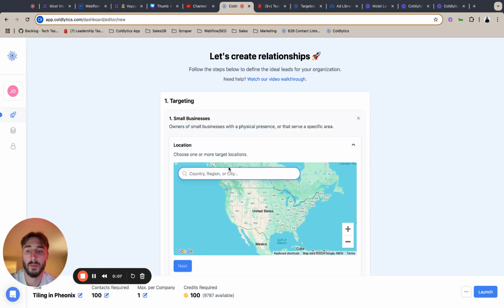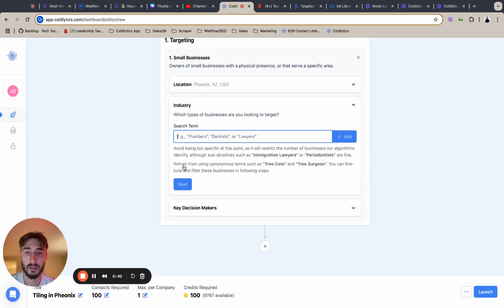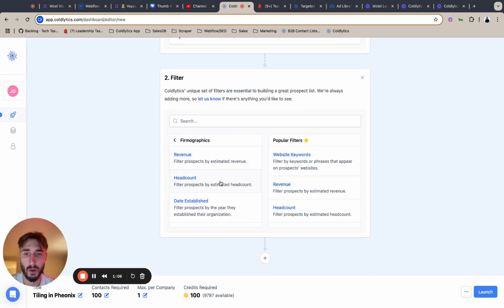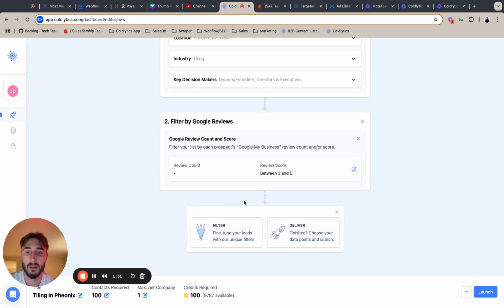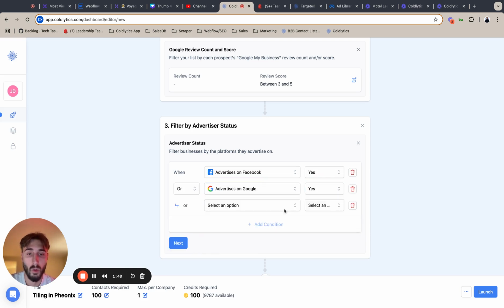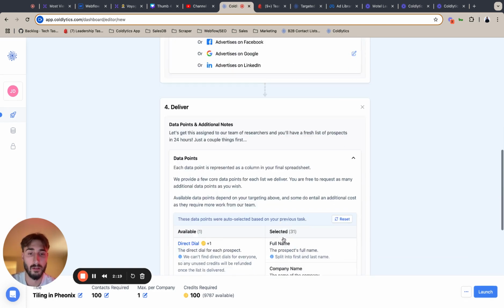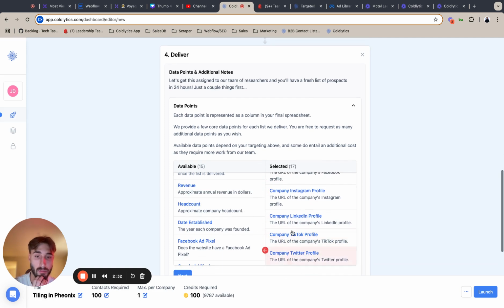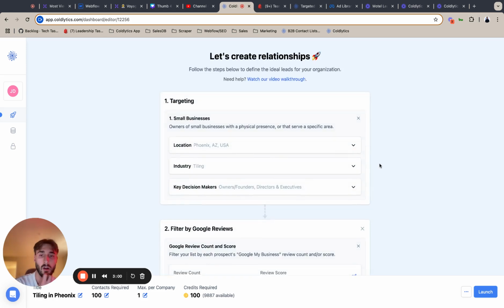How to find Tiling Leads | Coldlytics Guides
In this quick tutorial, Jordan from Coldlytics breaks down how to find Tiling industry emails you won’t find anywhere else!

Use this link to get 25 FREE credits as a new subscriber

0:00 - How to target tiling leads
1:03 - How to filter tiling leads
2:17 - How to decide delivery metrics for tiling leads